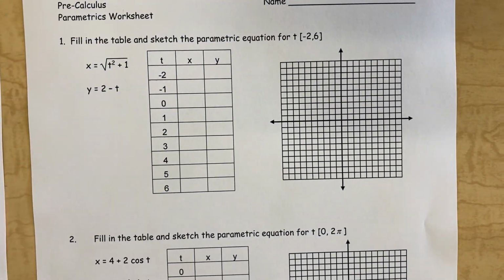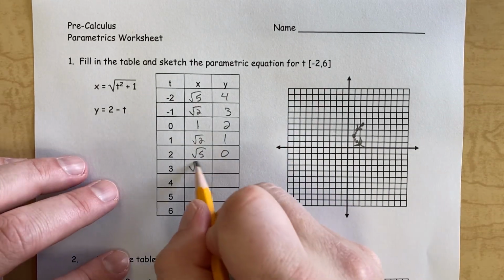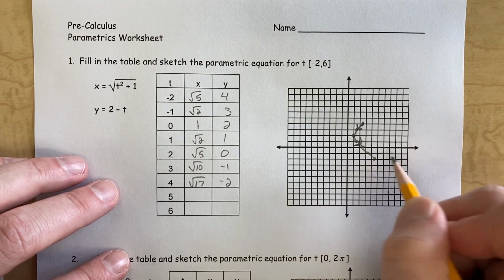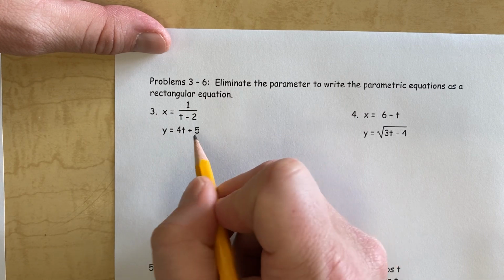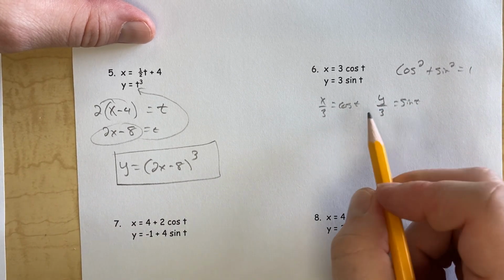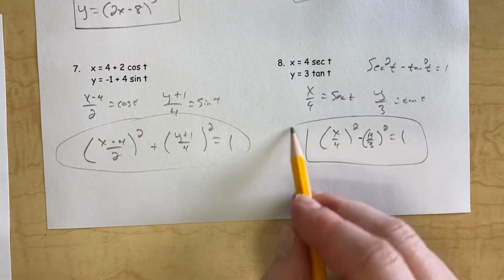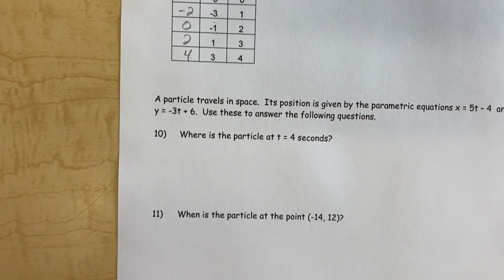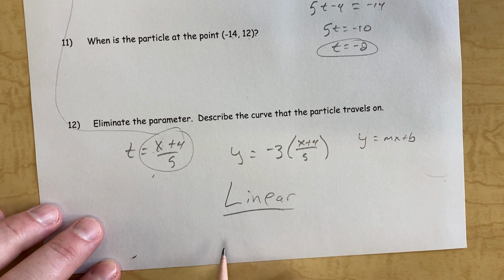Parametric WS Answers